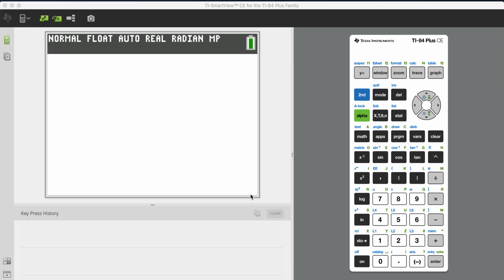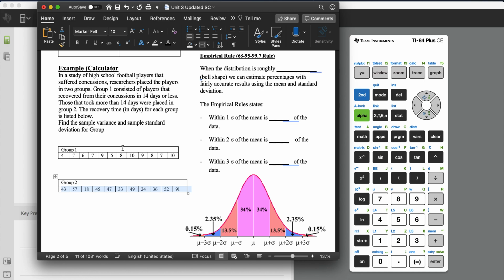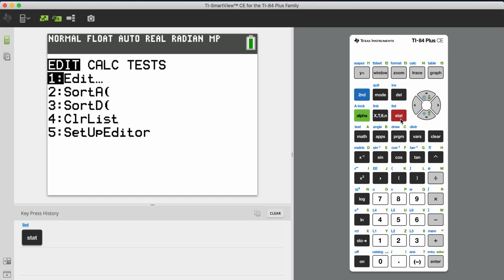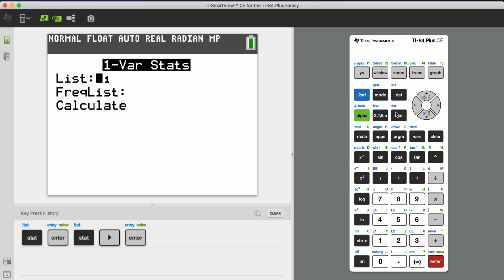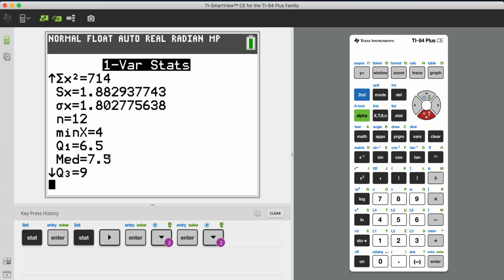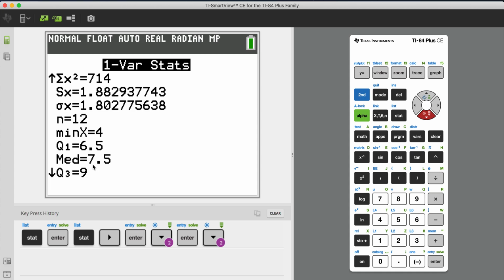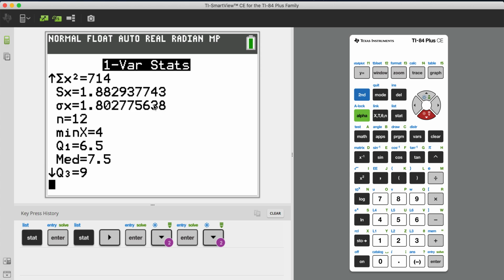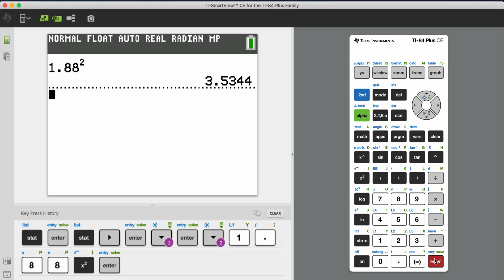Finding the Sample and Population Standard Deviations by Hand